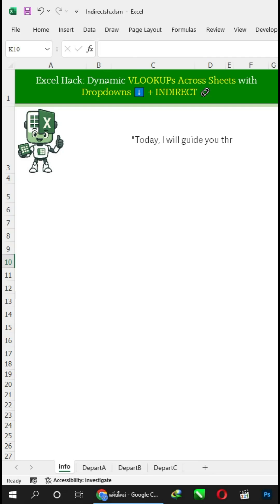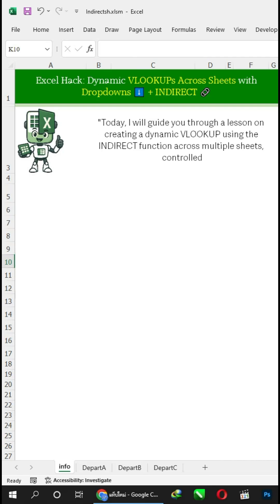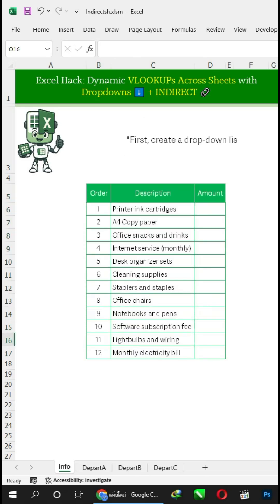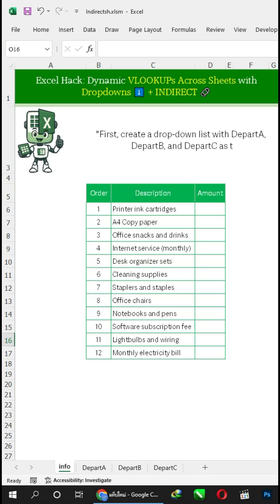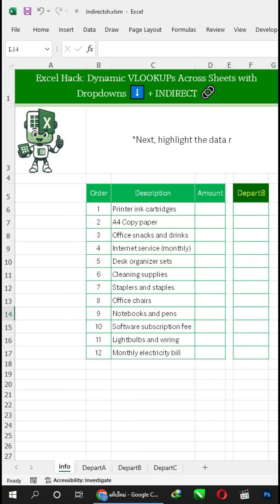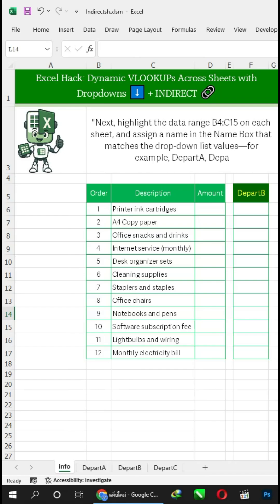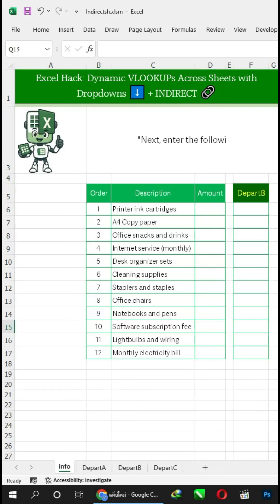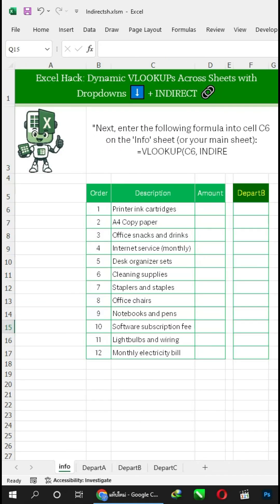How to Excel Hack: Dynamic VLOOKUPs Across Sheets with Dropdowns ⬇️ + INDIRECT 🔗 Part.1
Unlock the power of Dynamic VLOOKUPs across multiple sheets using the INDIRECT function combined with a sleek drop-down menu! In this tutorial, we guide you step-by-step through creating a professional-grade Excel dashboard. Learn how to:
Set up sheet-specific data for DepartA, DepartB, and DepartC
Use INDIRECT to dynamically reference named ranges
Calculate and visualize expense percentages
Build a striking thermometer-style progress chart
Create interactive reports that respond to drop-down selections
Whether you're polishing your Excel skills or building your next KPI dashboard, this lesson will level up your spreadsheet game. Let’s make your data come alive!